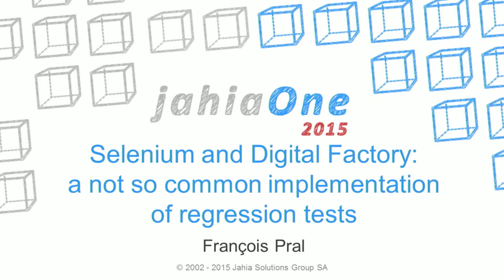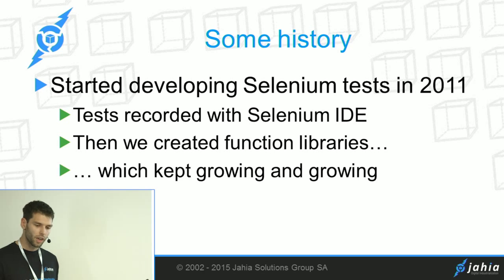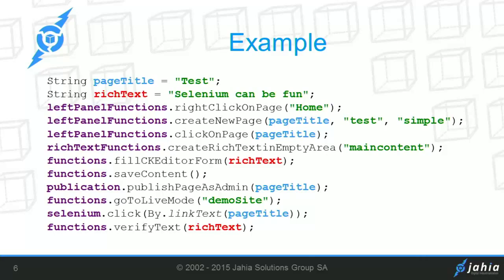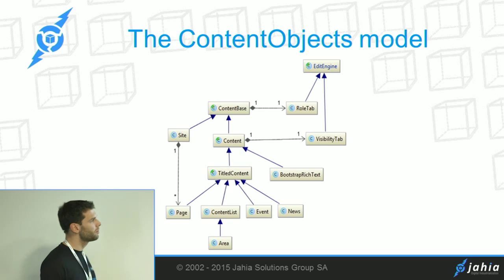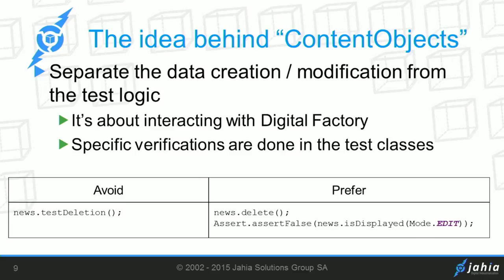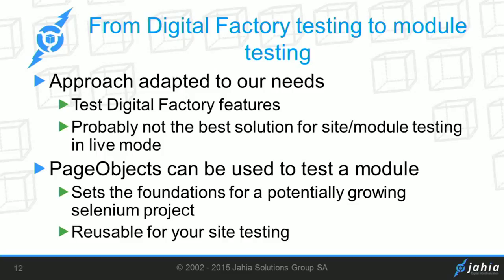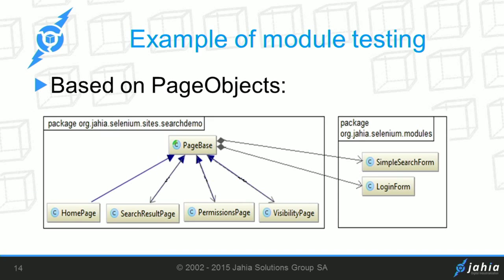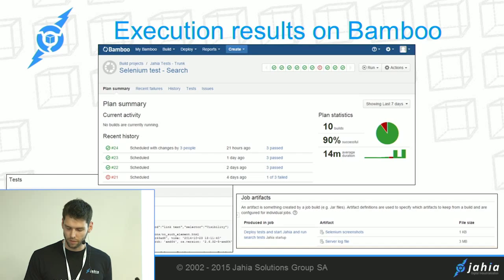JahiaOne - Selenium and Digital Factory: a not so common implementation of regression tests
Selenium is a great tool to automate functional tests on a website. But it may be more challenging to use it as an efficient tool in a complex web application like Digital Factory when we cannot use the classical Page Objects design pattern. This session will present you how selenium is used at Jahia, its environment and evolution.

Then we will present you a simple way of testing a Jahia module  which will lead to an open discussion to know how Jahia can help you with Selenium tests.